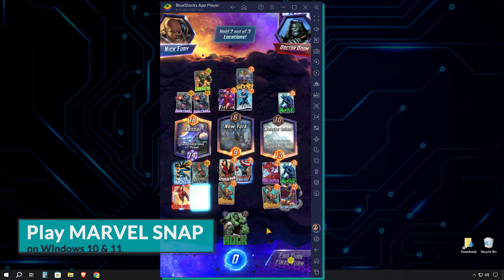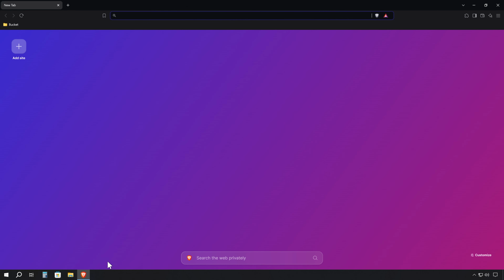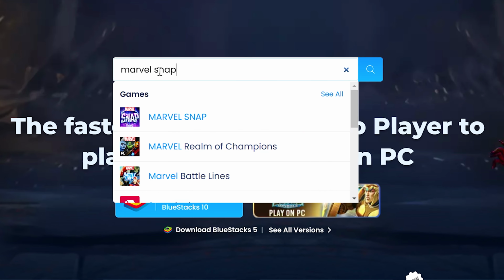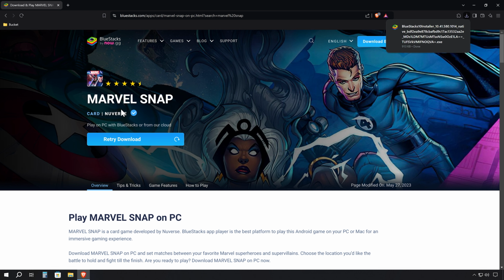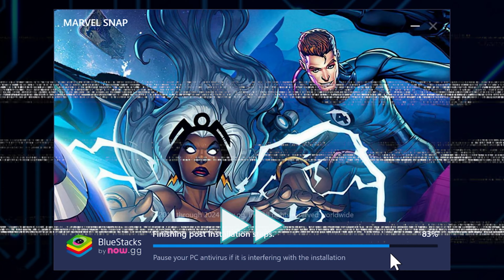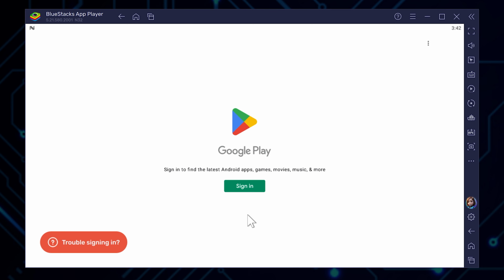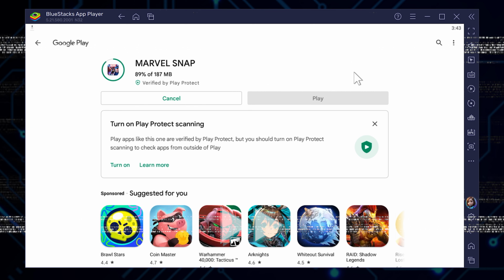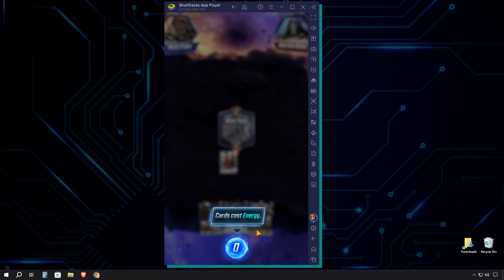How to Play Marvel Snap on PC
In this video I will show you how to play MARVEL SNAP on your PC using BlueStacks, a popular Android emulator. I'll guide you through downloading the specialized MARVEL SNAP version of BlueStacks, setting up your Google account, and installing the game from the Play Store. Once installed, you'll be able to enjoy this strategic card battler on a larger screen with mouse controls for an enhanced gaming experience.